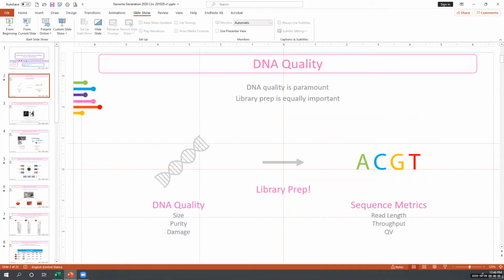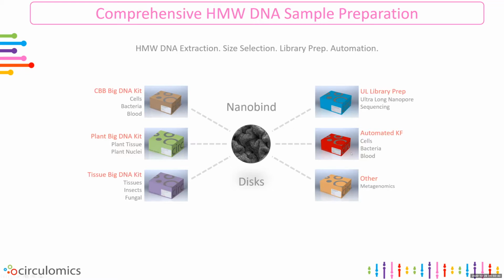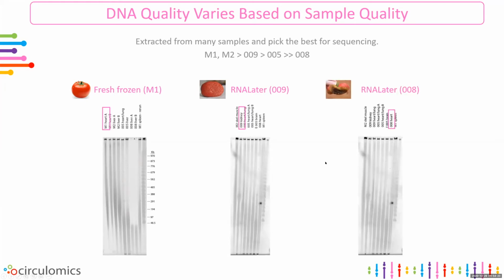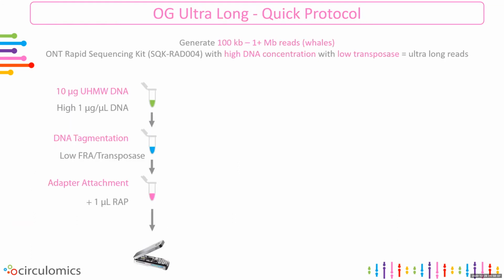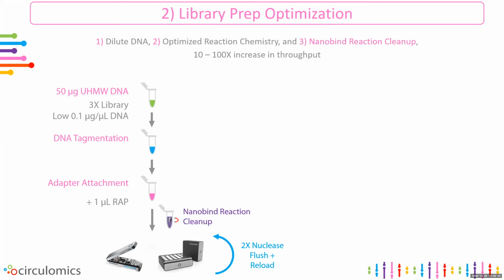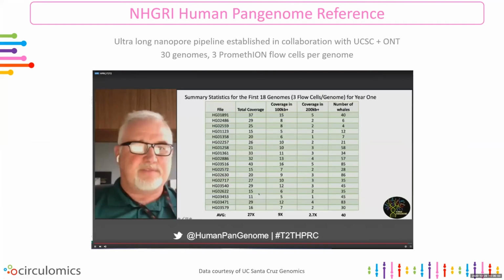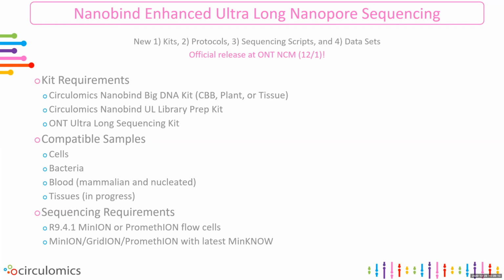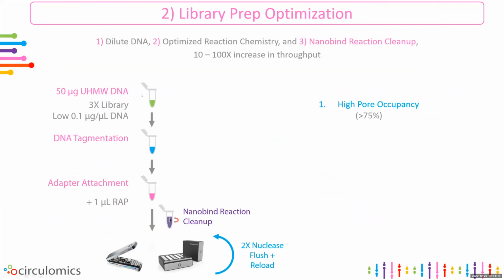Generating High Quality Sequencing Data: A Focus on Sample Prep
Dr. Kelvin Liu, PhD, founder and CEO of Circulomics, shares sample prep challenges they’ve overcome in recent sequencing projects at Genome Generation 2020.